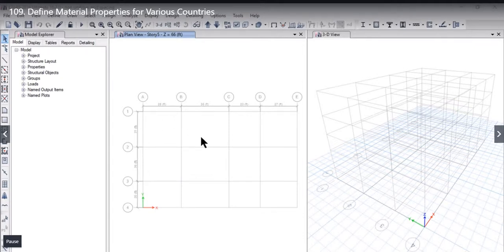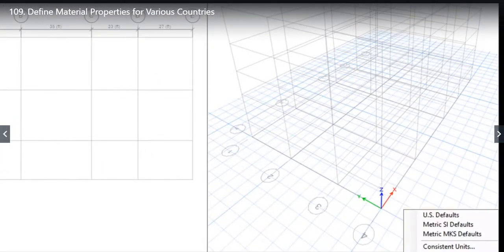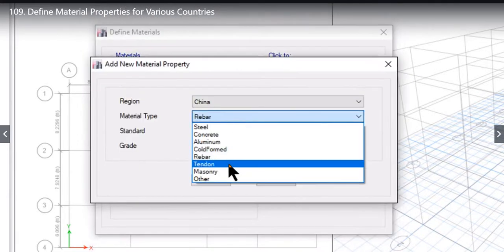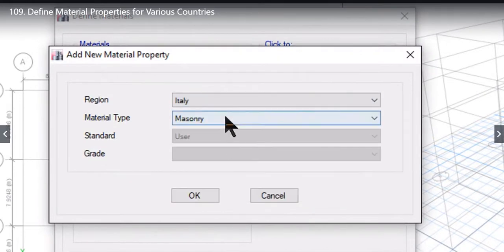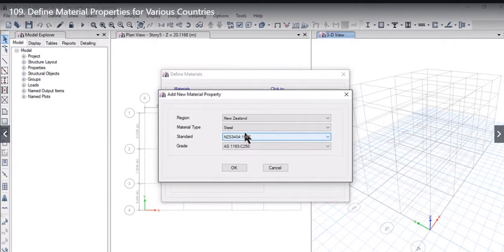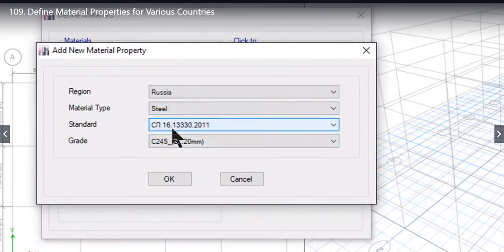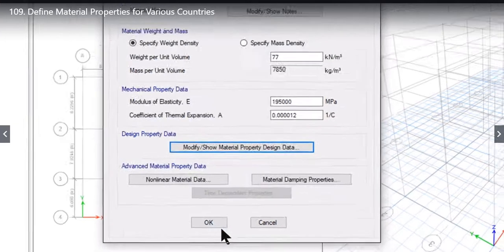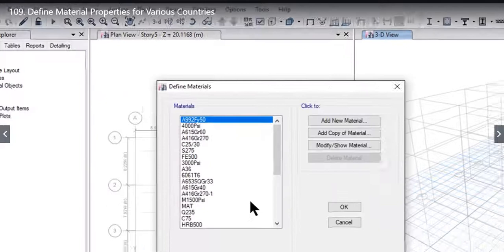Lesson 10 Define Material Properties for Various Countries